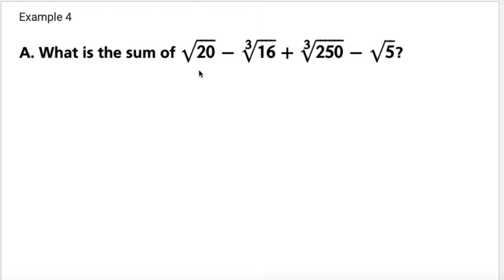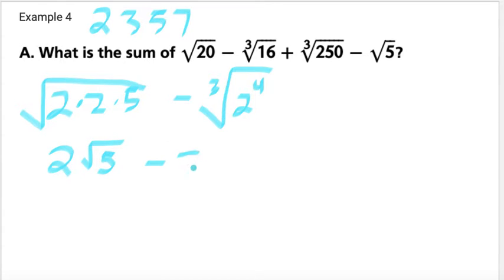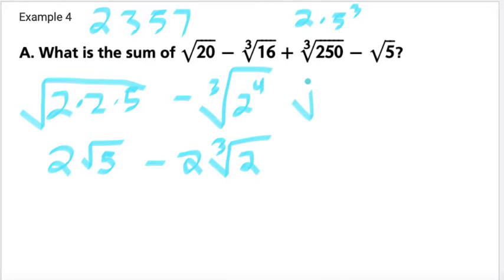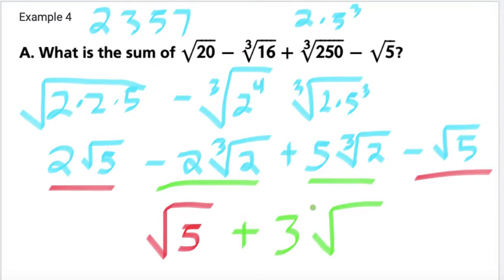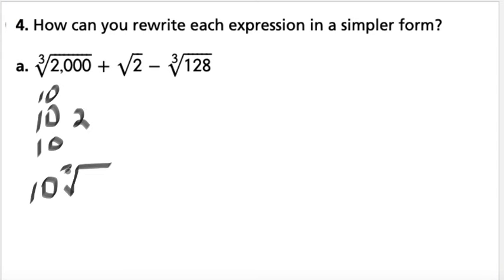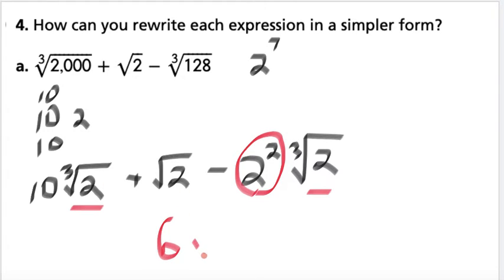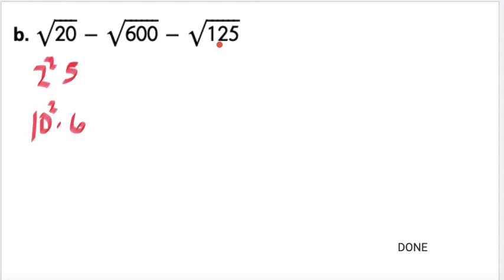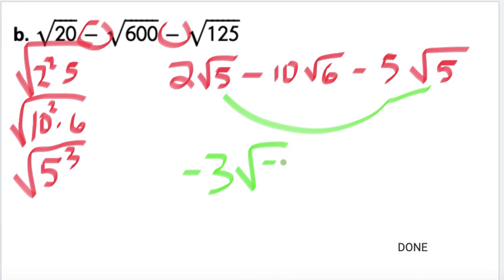ALG2 5 2 ex4